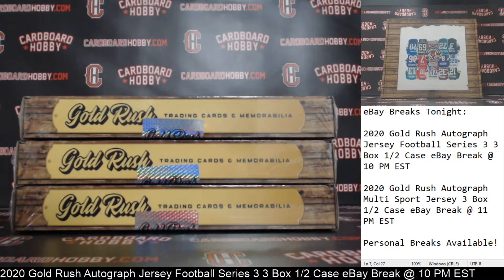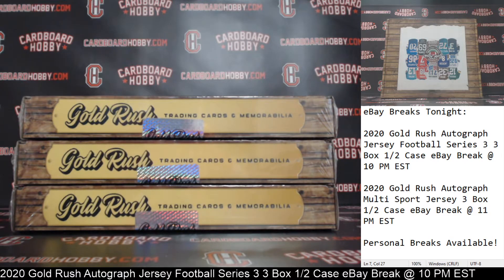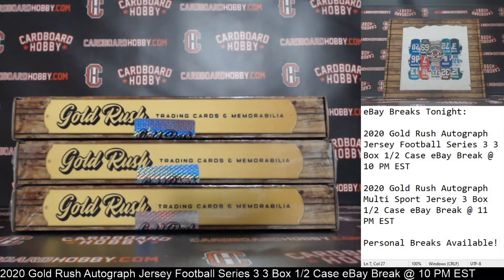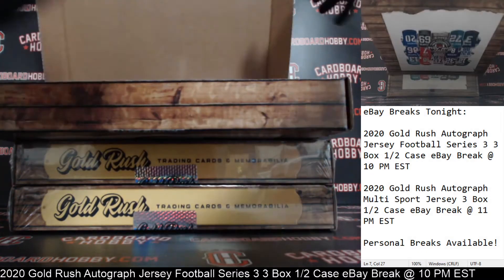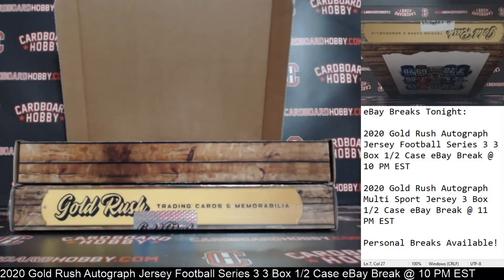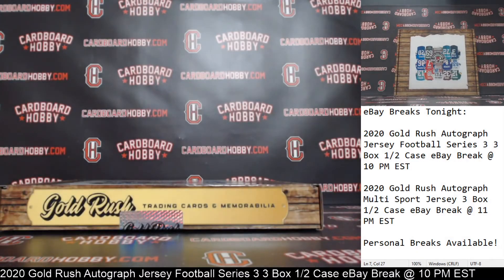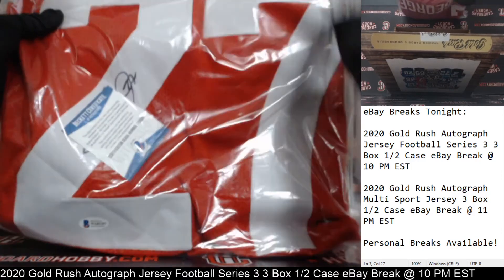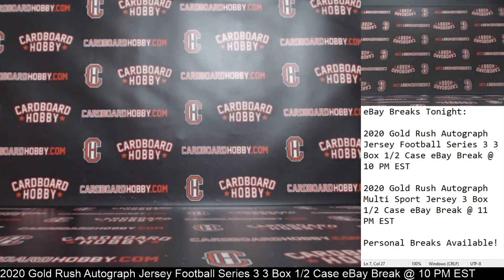2020 Gold Rush Autograph Jersey Football Series 3 3 Box 1/2 Case Break eBay 8/19/2020